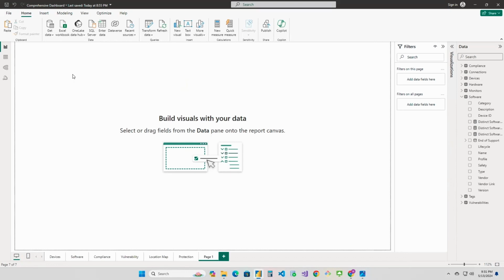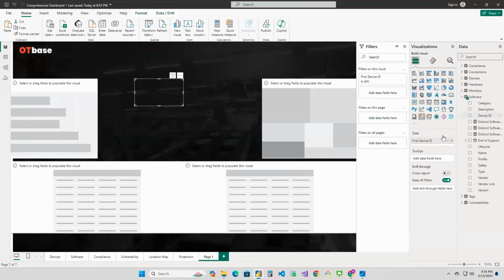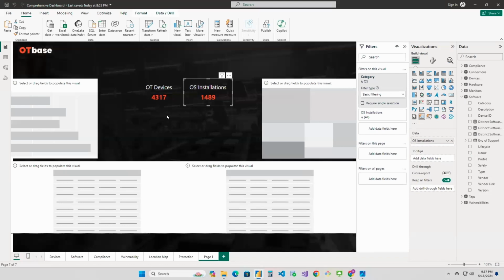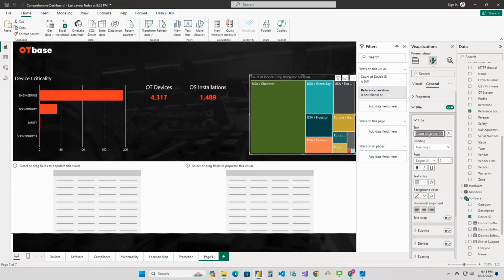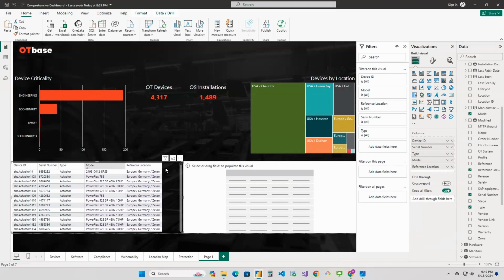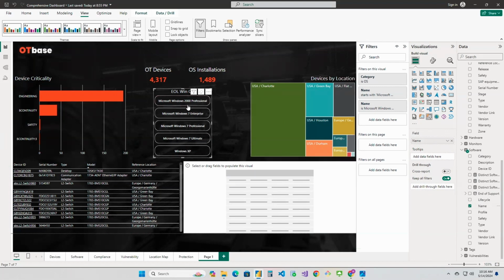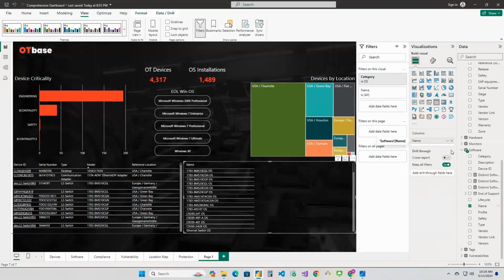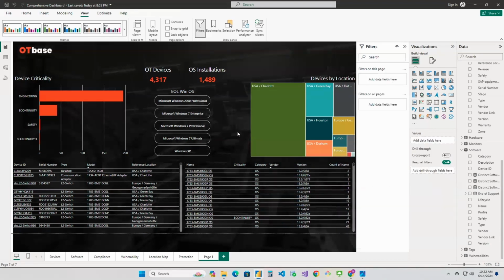Building a software dashboard in Power BI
This video shows you how to build a software dashboard in Power BI using data from the OTbase OT asset management software.